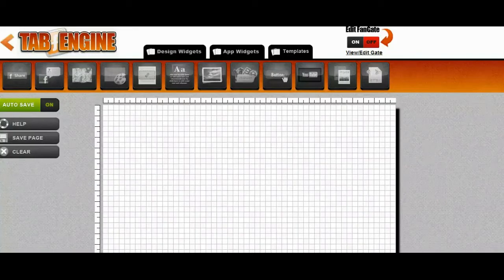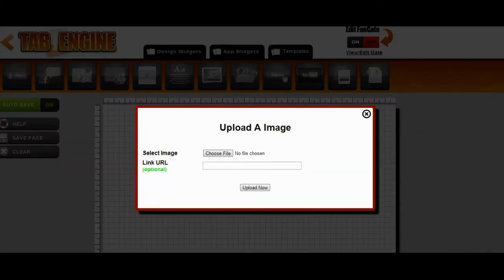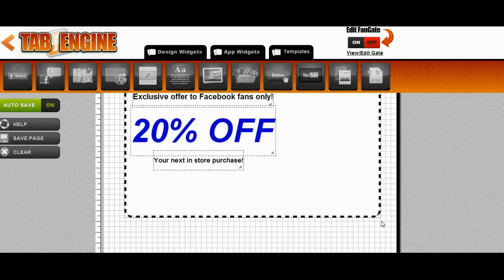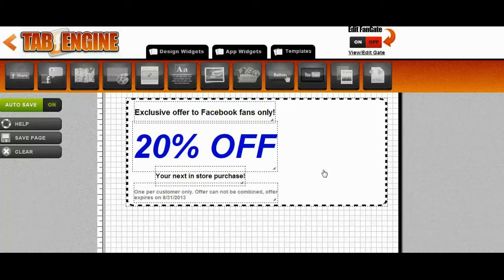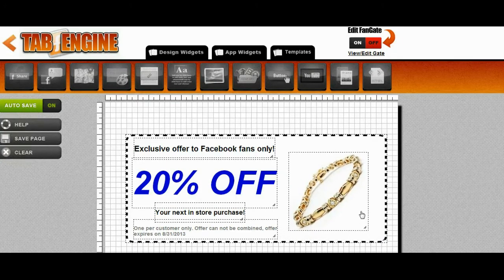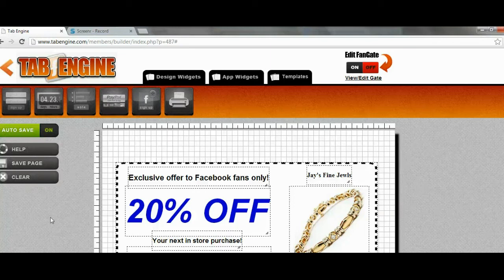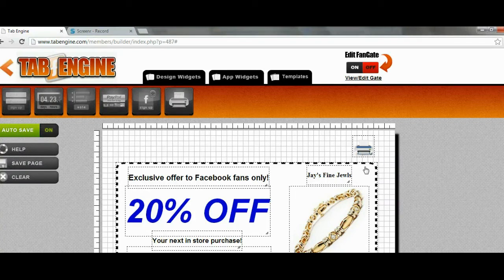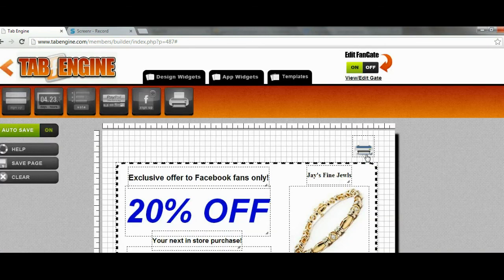How to make a printable coupon app with Tab Engine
In this video Brett is going to show you how to make a printable coupon app with the TabEngine drag and drop system